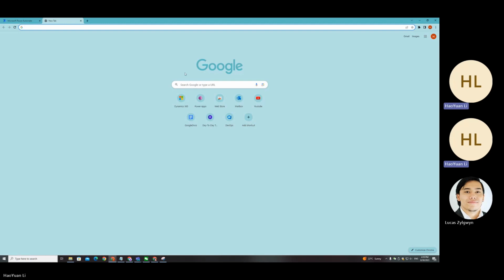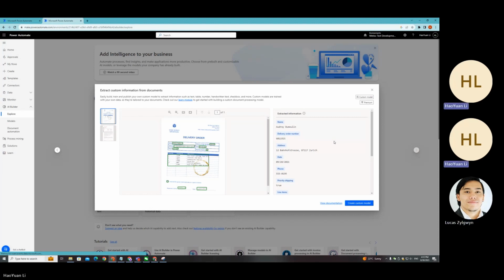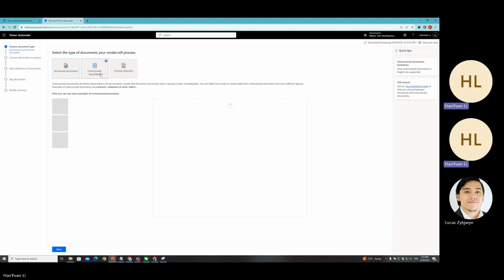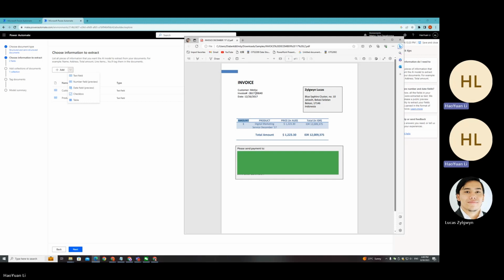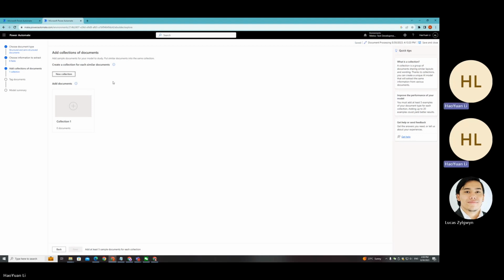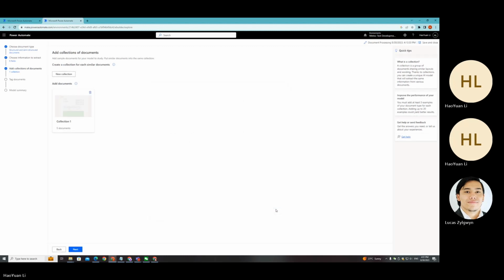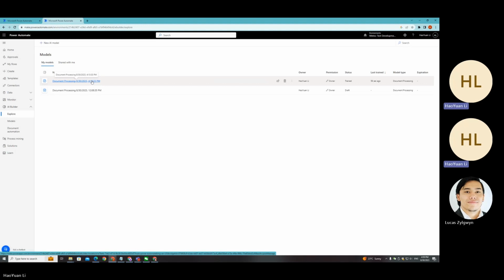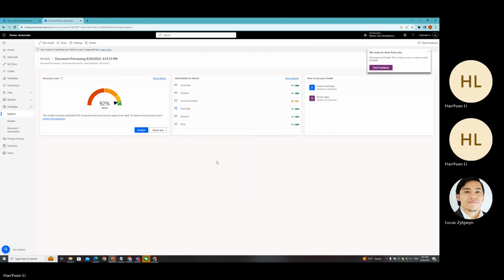Automate Invoice Processing | AI Builder | Power Automate Tutorial for Beginner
In this video, we will show you how to leverage AI builder in Power Automate to read and process invoices. This is actually quite simple to use and does not require much work.

Stay up-to-date with the latest news and updates from our Metisc team by visiting

Key moments in the video:
00:50 AI Builder setup
01:53 Generating custom model
05:33 Step - by step model setup